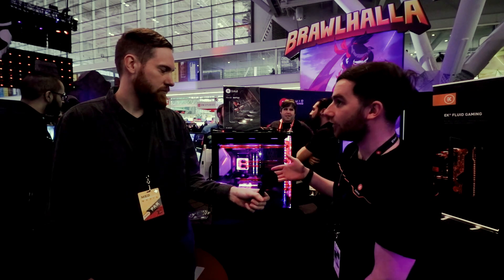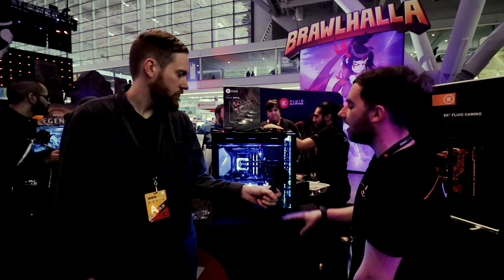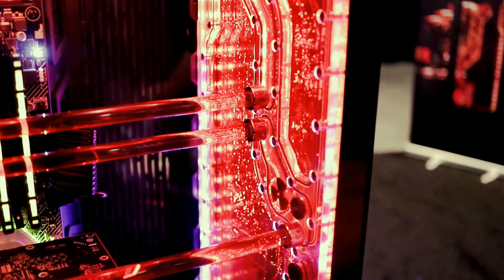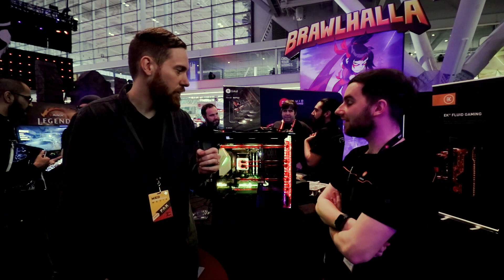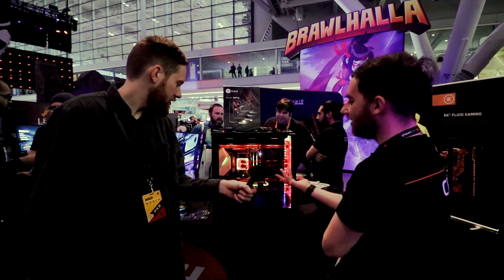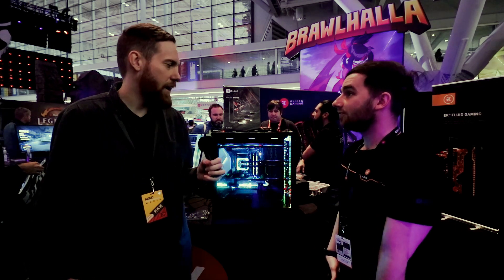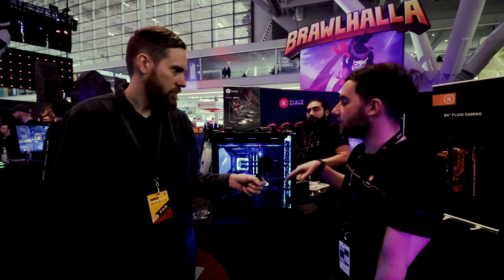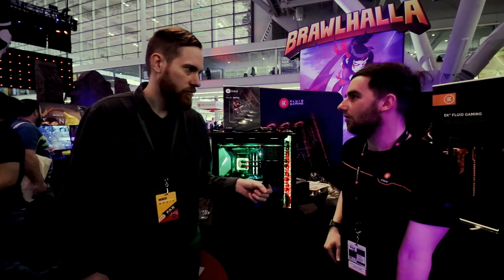Hands-On EK Waterblocks Custom Liquid-Cooled Gaming PCs At PAX East 2020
We got a chance to chat with the folks from the legendary EK Waterblocks, who have stepped out with a line of custom liquid-cooled killer gaming PCs at PAX East. They're pretty sweet - check 'em out!